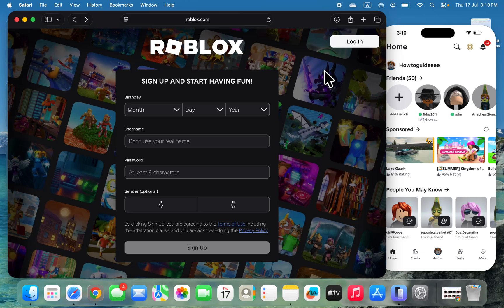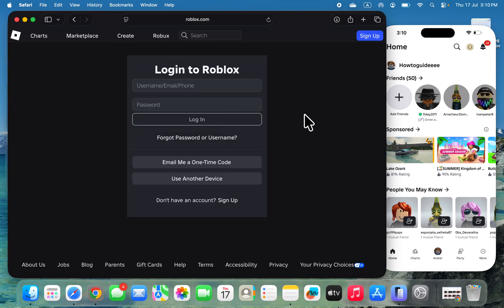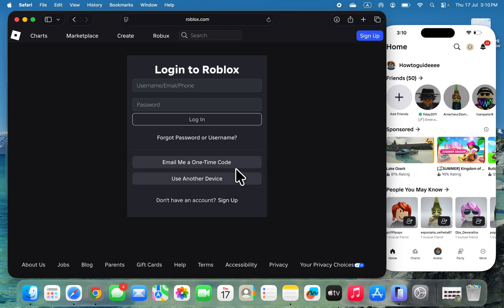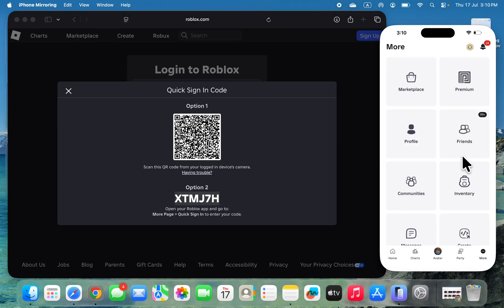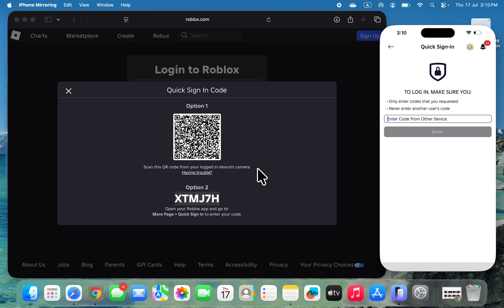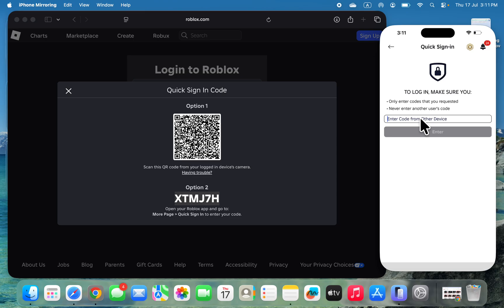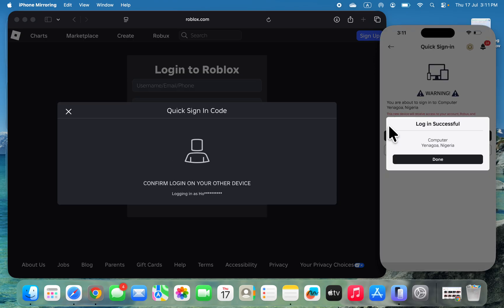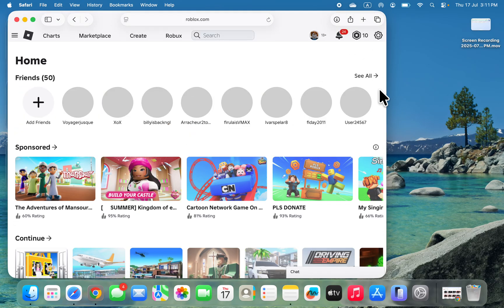How to Login Roblox Account on PC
Learn how to login on Roblox pc in this video.

How2Guides